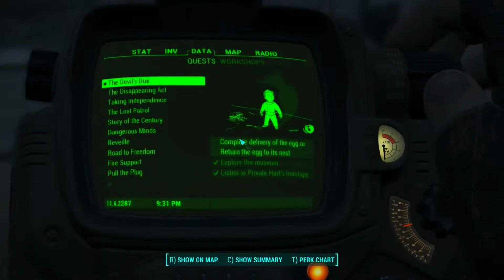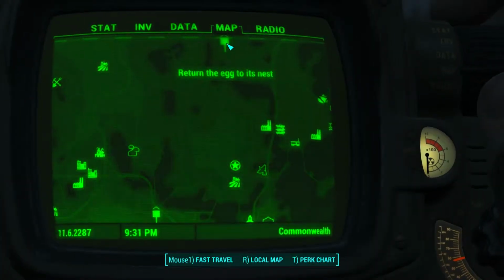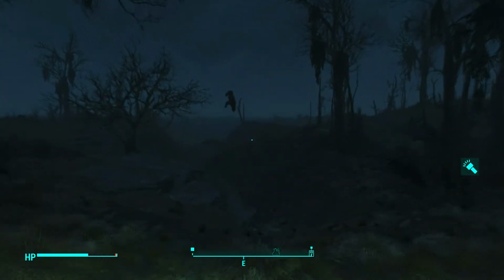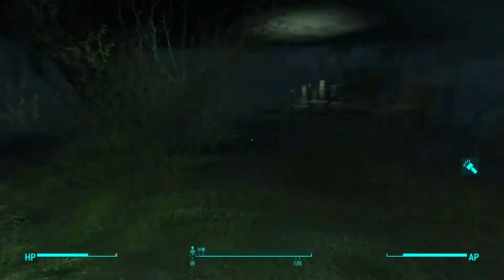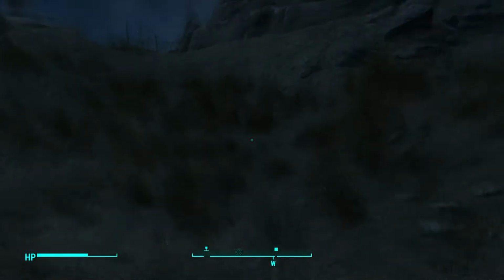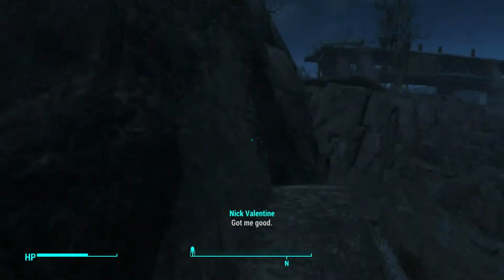Fallout 4 (37) Flying Yao Guai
If they fly, they are traps